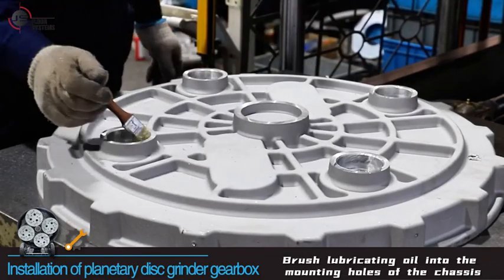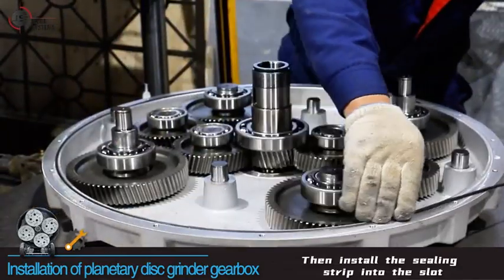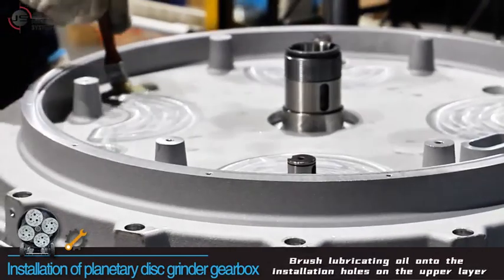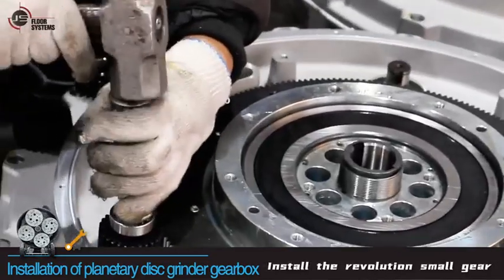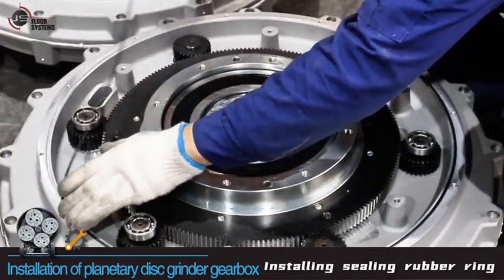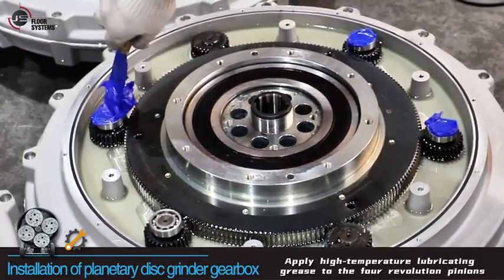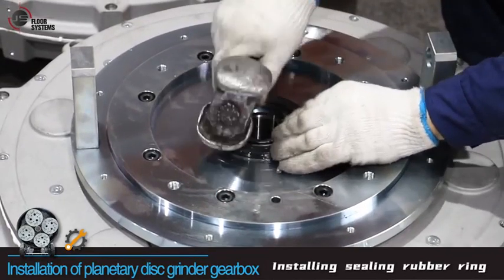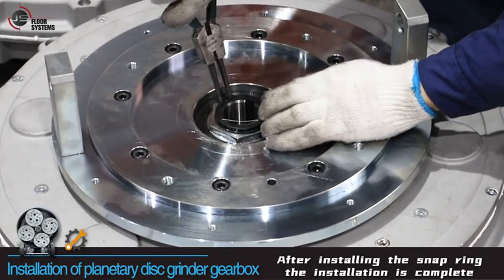How to install the gearbox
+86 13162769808